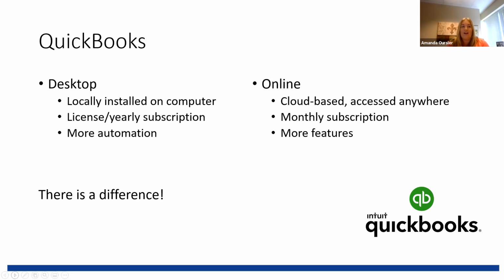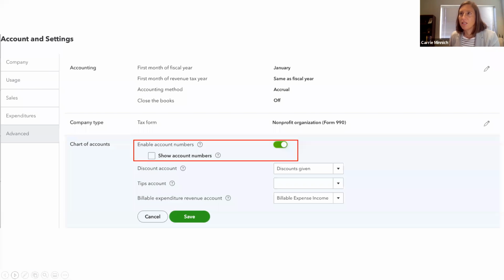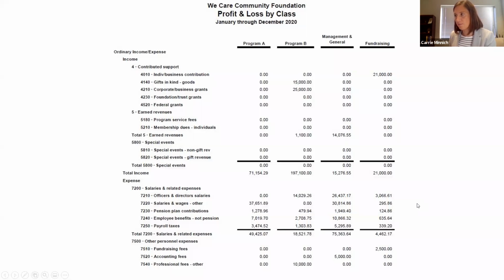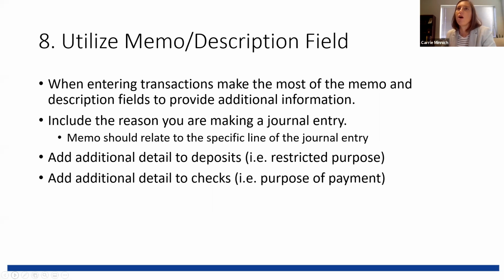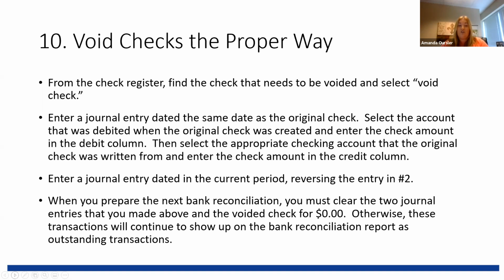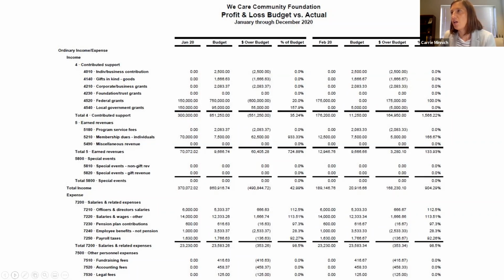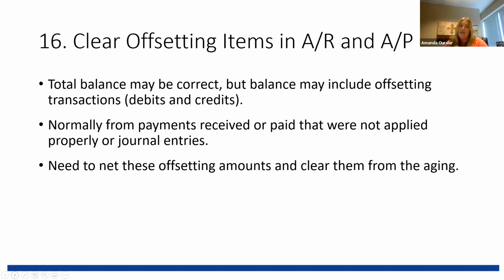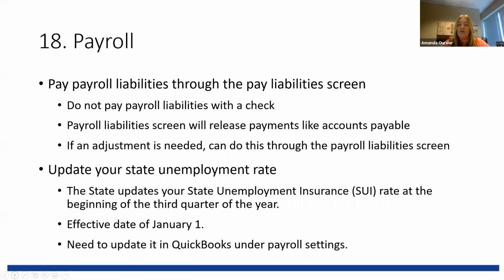QuickTips for QuickBooks